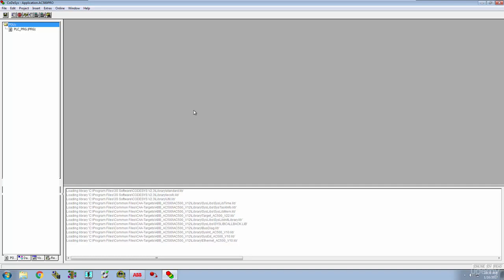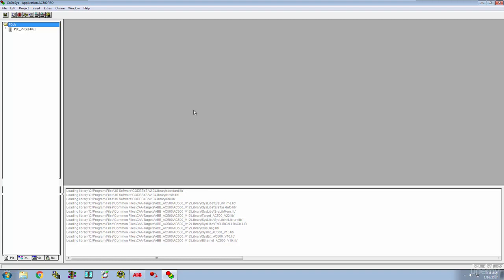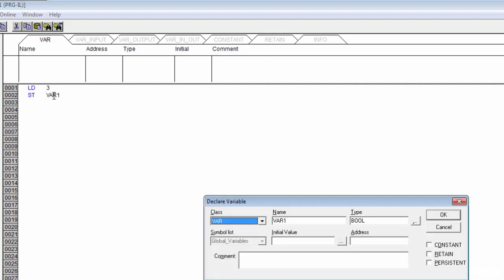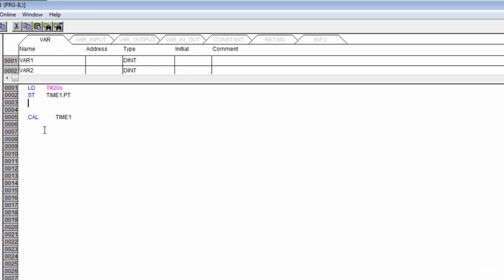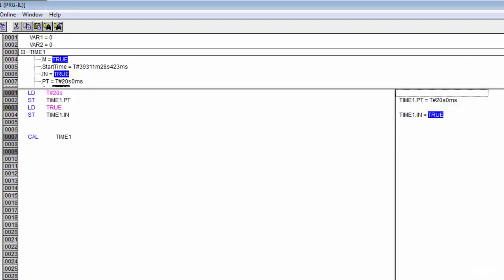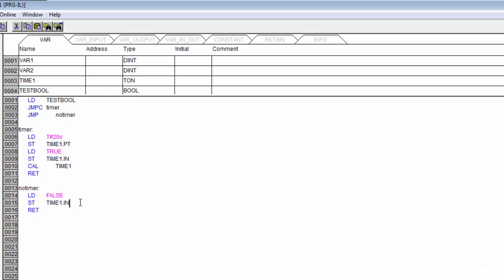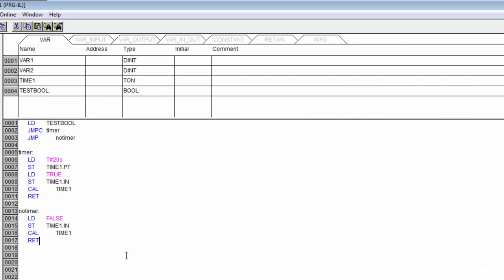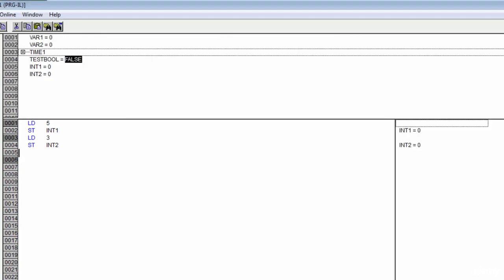Instruction List Instruction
Instruction List (IL) is a low-level programming language used in industrial automation to write control logic for Programmable Logic Controllers (PLCs). It uses a series of mnemonic codes to represent specific operations. Here are some common Instruction List instructions:

LD (Load):

Loads a value from a memory location or constant into a register.
Example: LD R1, 100; (Loads the value from memory address 100 into register R1)
AND:

Performs a bitwise AND operation between two operands and stores the result.
Example: AND R2, R1, R3; (Performs R1 AND R3 and stores the result in R2)
OR:

Performs a bitwise OR operation between two operands and stores the result.
Example: OR R2, R1, R3; (Performs R1 OR R3 and stores the result in R2)
NOT:

Performs a bitwise NOT operation on an operand and stores the result.
Example: NOT R2, R1; (Performs NOT R1 and stores the result in R2)
ADD:

Adds two operands and stores the result.
Example: ADD R2, R1, R3; (Adds R1 and R3 and stores the result in R2)
SUB:

Subtracts one operand from another and stores the result.
Example: SUB R2, R1, R3; (Subtracts R3 from R1 and stores the result in R2)
MUL:

Multiplies two operands and stores the result.
Example: MUL R2, R1, R3; (Multiplies R1 by R3 and stores the result in R2)
DIV:

Divides one operand by another and stores the quotient.
Example: DIV R2, R1, R3; (Divides R1 by R3 and stores the quotient in R2)
CMP:

Compares two operands and sets flags based on the comparison.
Example: CMP R1, R2; (Compares R1 and R2, sets flags for greater than, equal, or less than)
LDI (Load Immediate):

Loads a constant value into a register.
Example: LDI R1, 10; (Loads the value 10 into register R1)
OUT:

Sends an output signal to control a device or actuator.
Example: OUT Q1; (Turns on output Q1)
JMP (Jump):

Unconditionally jumps to a specified instruction label.
Example: JMP Label1; (Jumps to the instruction labeled as Label1)
JEQ (Jump if Equal):

Jumps to a specified instruction label if the last comparison was equal.
Example: JEQ Label2; (Jumps to Label2 if the last comparison was equal)
JNE (Jump if Not Equal):

Jumps to a specified instruction label if the last comparison was not equal.
Example: JNE Label3; (Jumps to Label3 if the last comparison was not equal)
CALL:

Calls a subroutine or function.
Example: CALL Subroutine1; (Calls the subroutine labeled as Subroutine1)
RET (Return):

Returns from a subroutine call.
Example: RET; (Returns from a subroutine to the calling instruction)
Instruction List is a highly specific programming language used in PLCs, and its syntax and instructions may vary based on the manufacturer and model of the PLC. Always refer to the documentation provided by your PLC manufacturer for accurate information on Instruction List instructions for your specific PLC model.